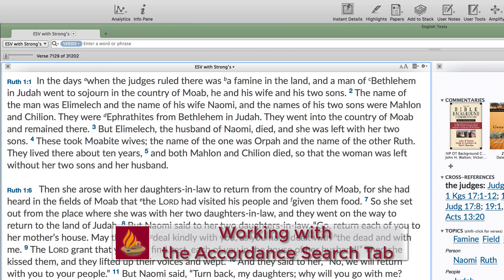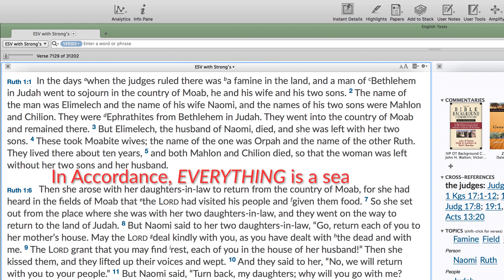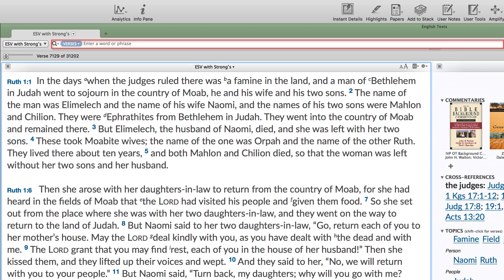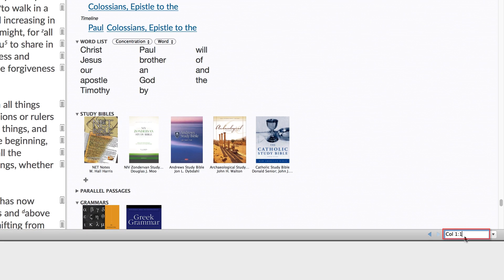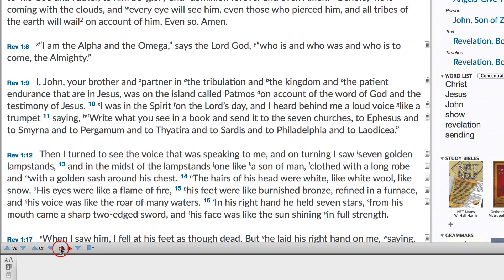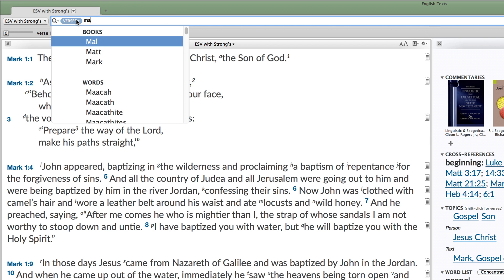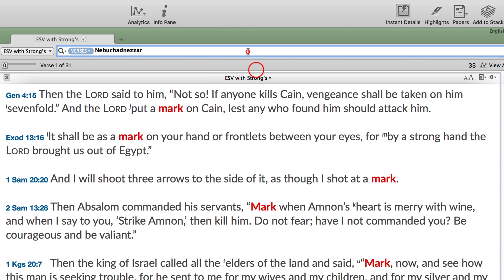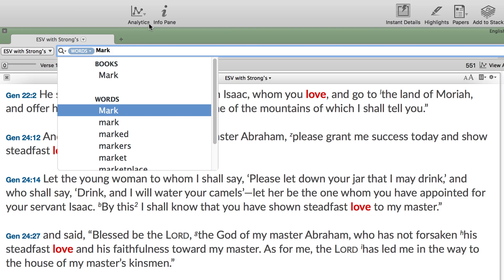Working with the Accordance Search Tab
Use the Accordance Search Tab to interact with Bibles and other ancient texts. It provides everything needed to search for and display these texts.